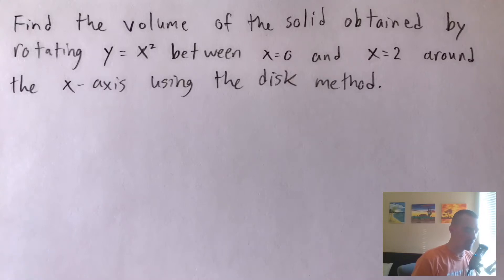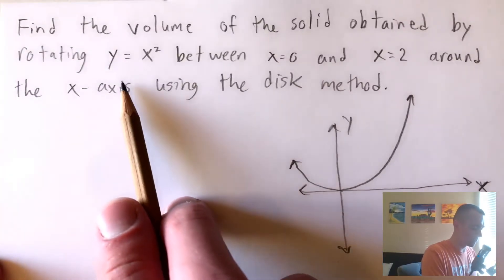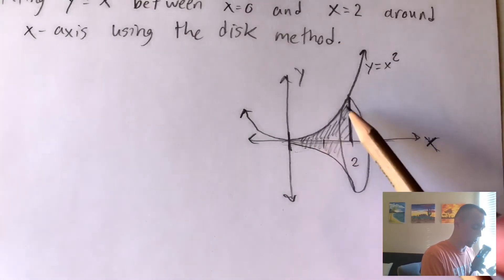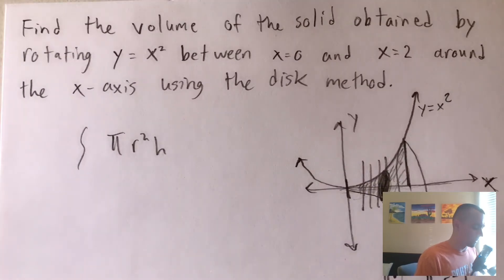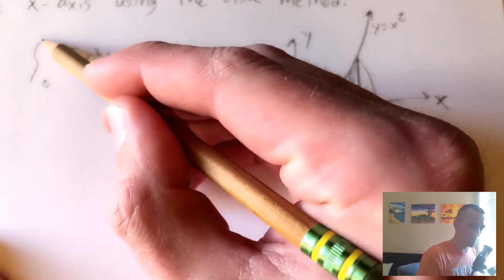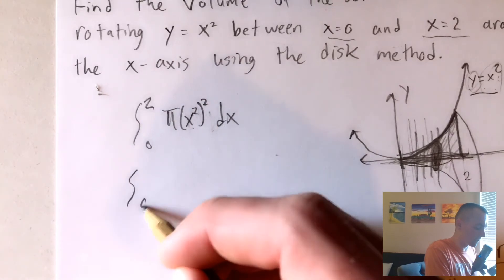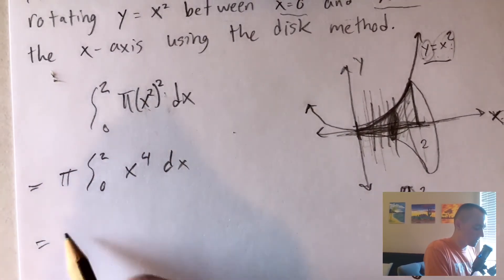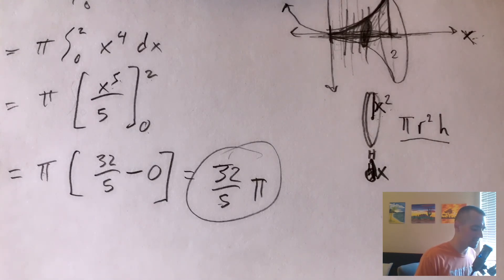FIND THE VOLUME OF THE SOLID OBTAINED BY ROTATING y=x^2 BETWEEN x=0 AND x=2 AROUND THE X-AXIS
How to find the volume of the solid obtained by rotating y=x^2 between x=0 and x=2 around the x-axis using the disk method.  This is a great example of how to use the disk method to find the volume of a solid.  Especially how to find the volume of a solid rotated around x-axis.

0:00 Find the volume of the solid obtained by rotating y=x^2 between x=0 and x=2 around the x-axis
0:56 Draw a sketch
2:49 How to use the disk method
4:11 Setting up the integral with the disk method formula
8:13 Evaluate the integral